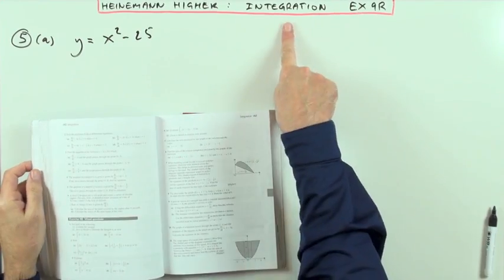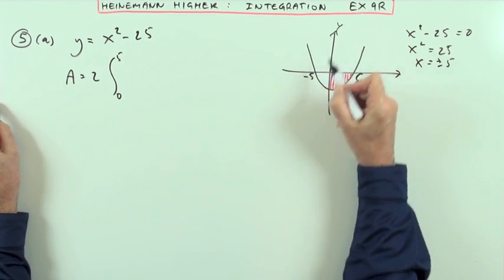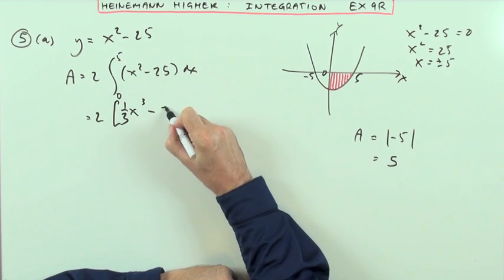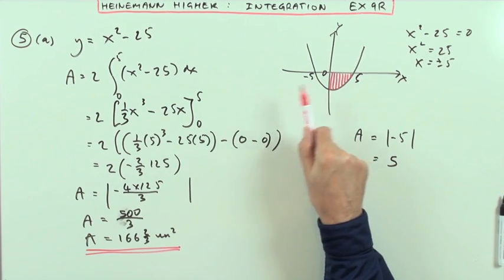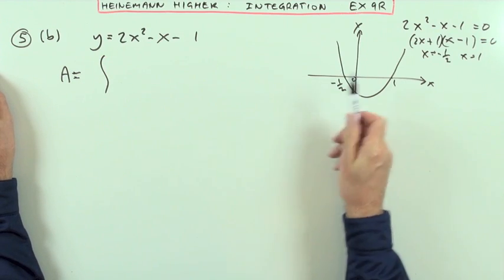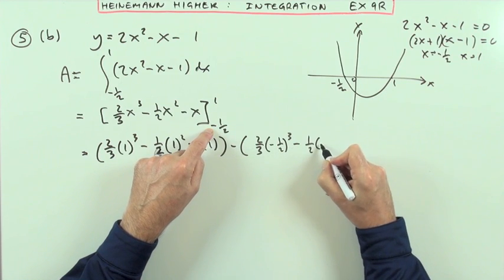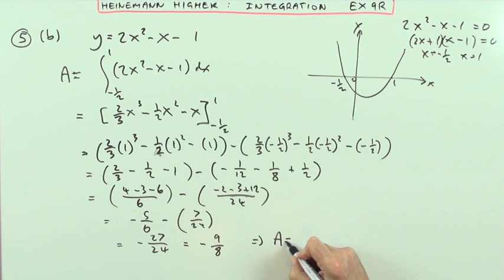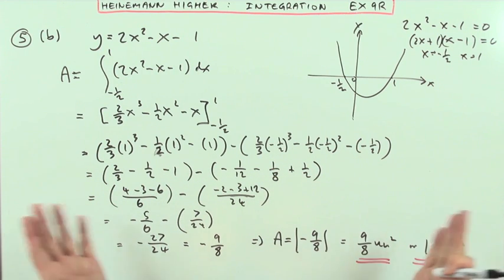Higher Revision: Ex 9R no.5 (Heinemann)